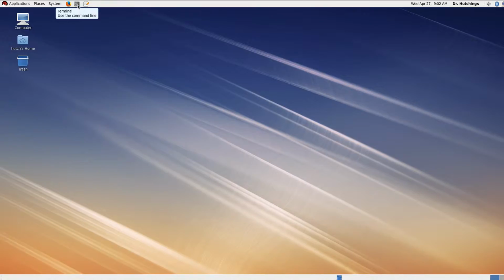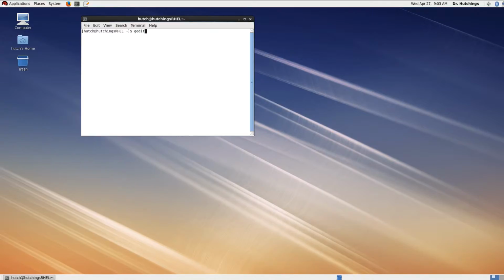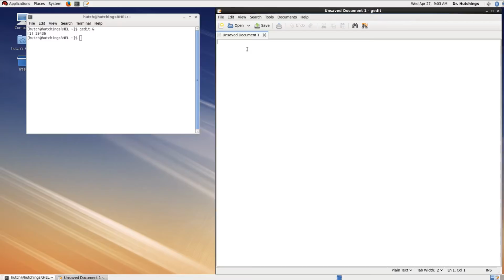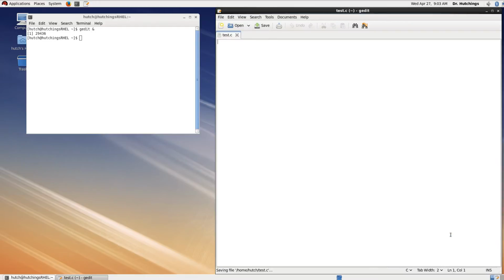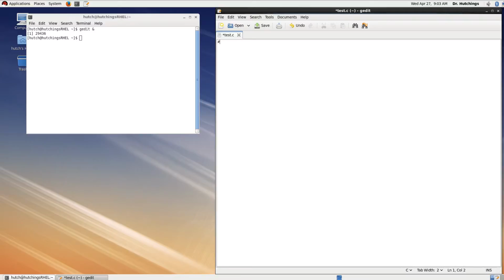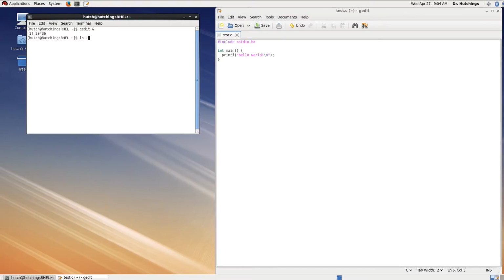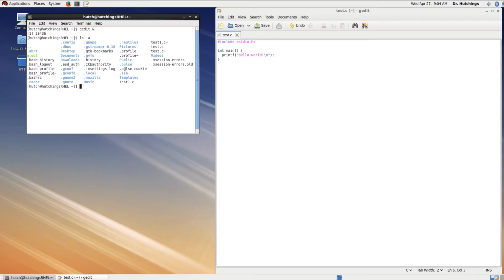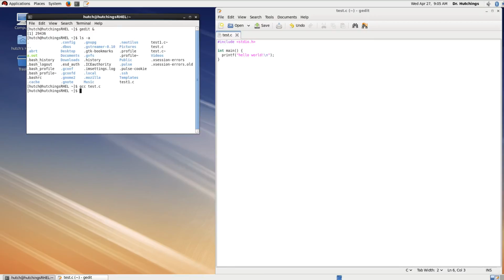BYU ECEN 330 V12 - Compiling Simple C Programs On Linux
Demonstrates how to create and compile simple programs on the CAEDM Linux machines